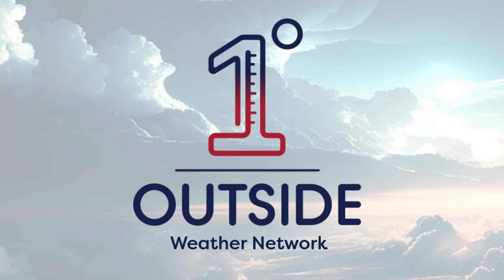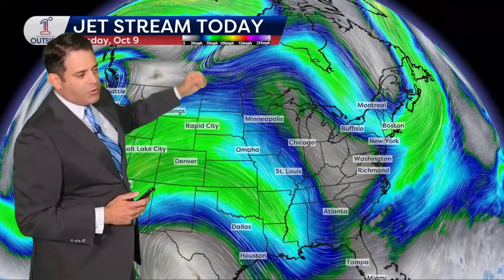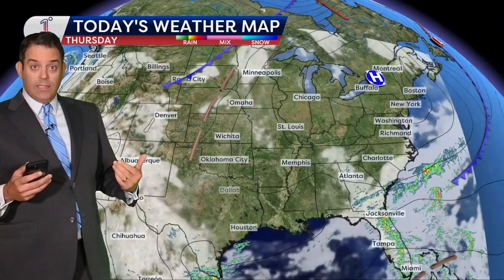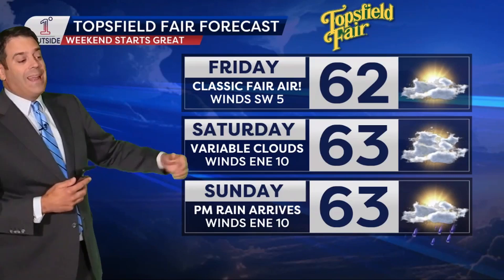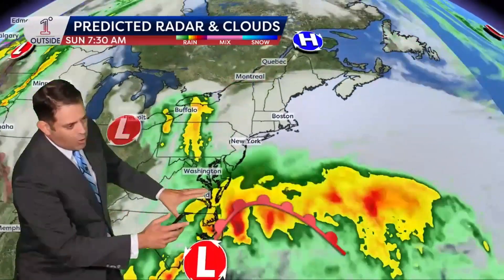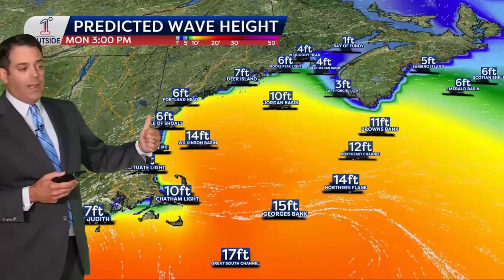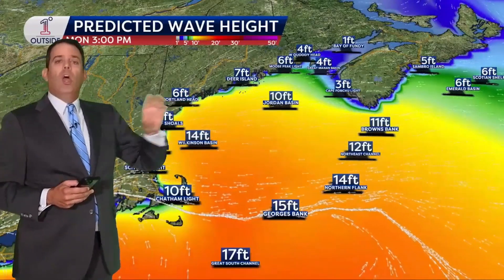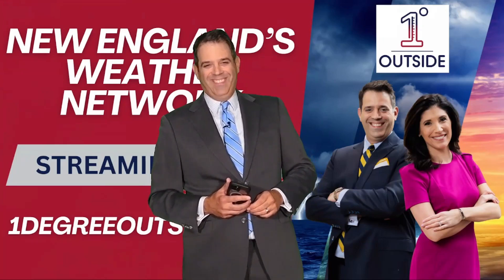Thursday Insights: The Science Behind This Weekend’s Developing Coastal Storm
If you're aching for some deep-dive details on the science behind the projected coastal storm Sunday into Monday in the Northeast - boy, does Matt Noyes have you covered! Jet stream, vorticity (energy), temperature contrast, wind, waves, rain - Matt lays it all out in this video.